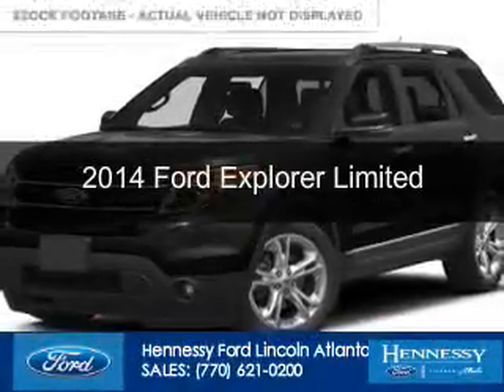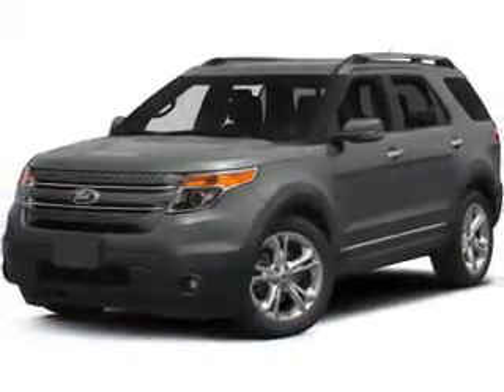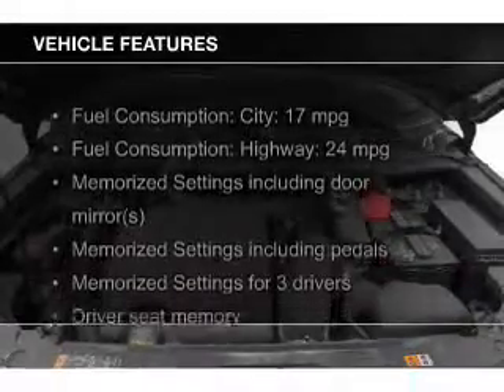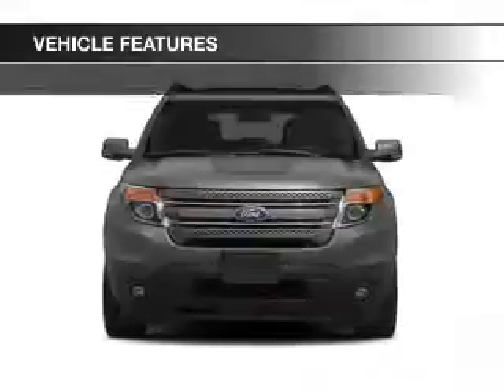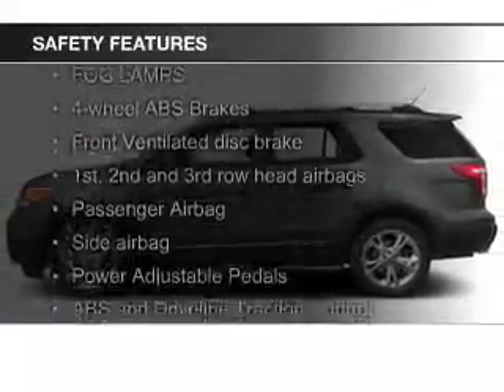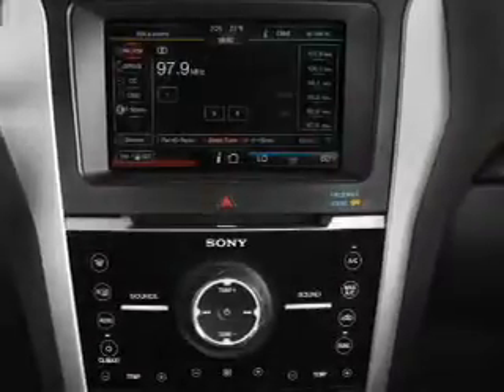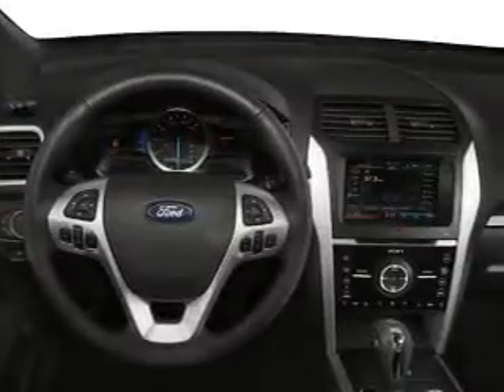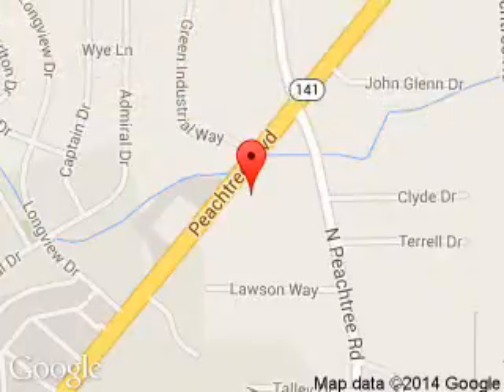2014 Ford Explorer - Atlanta GA